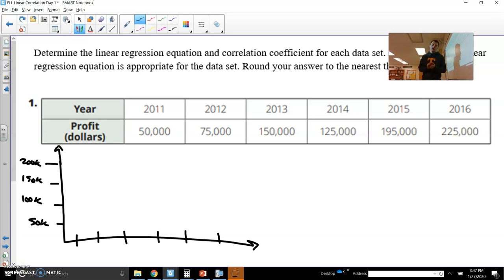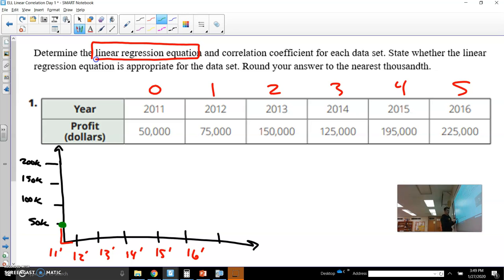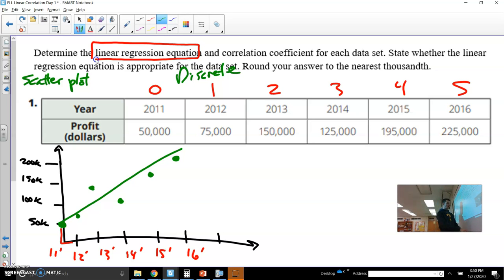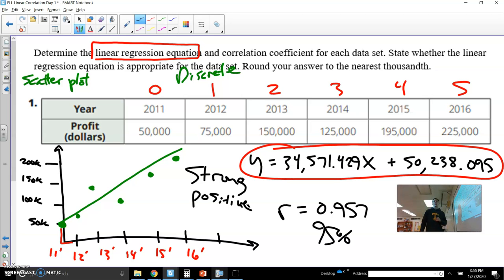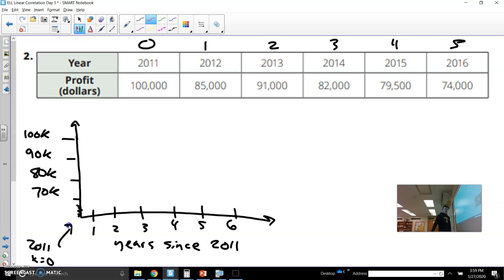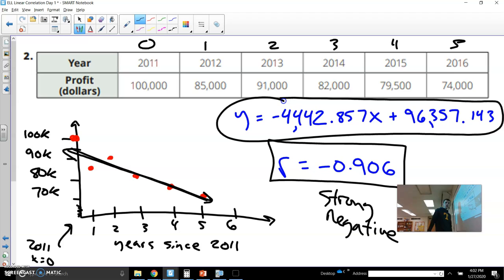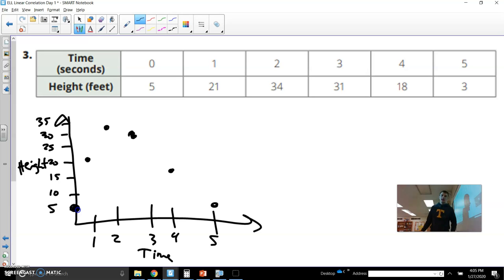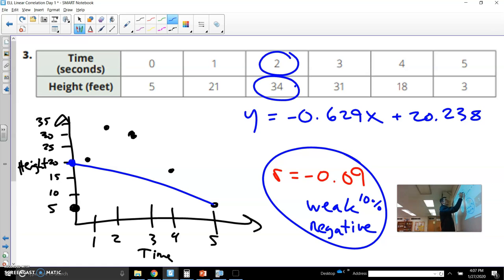Linear Correlation Examples with r=